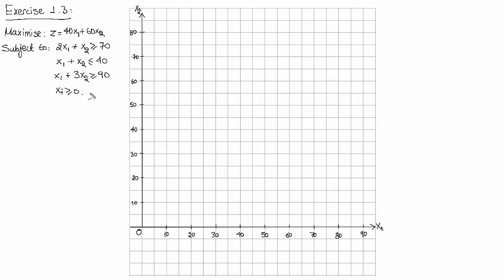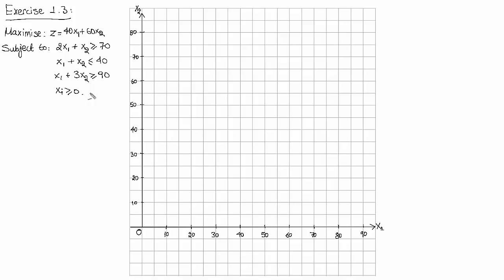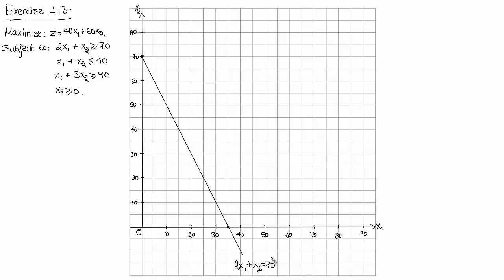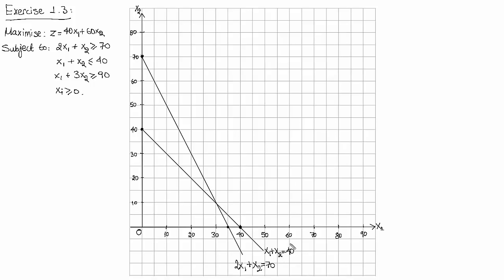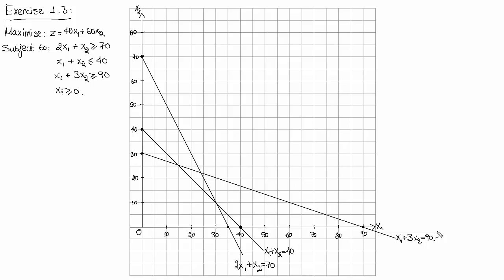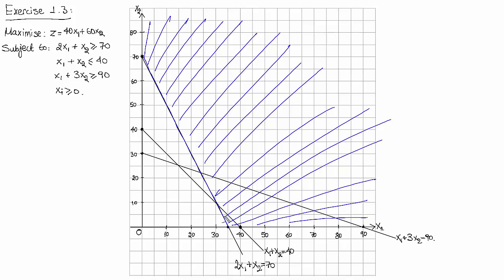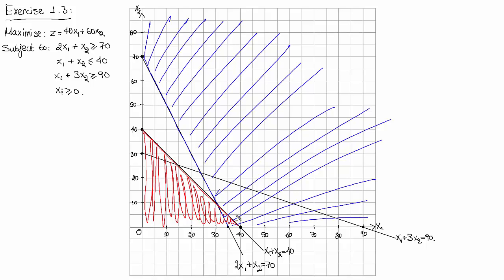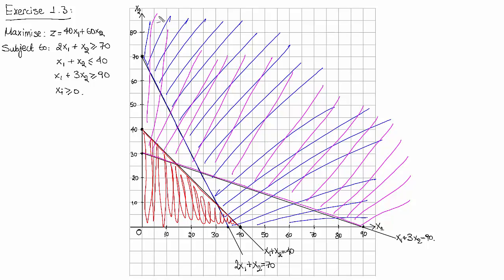Exercise 1 3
From STM3LPP book Chapter 1.